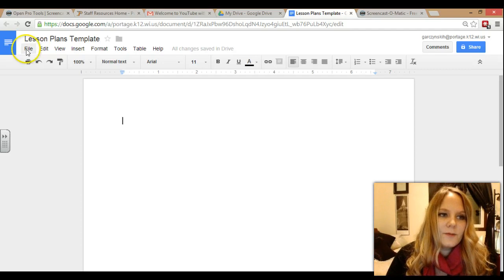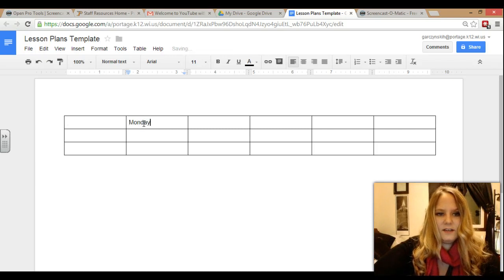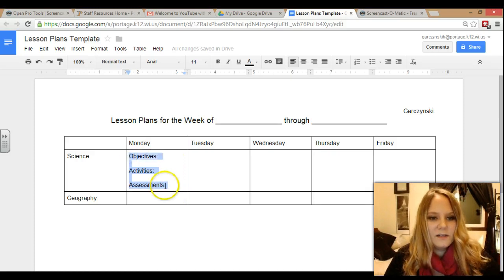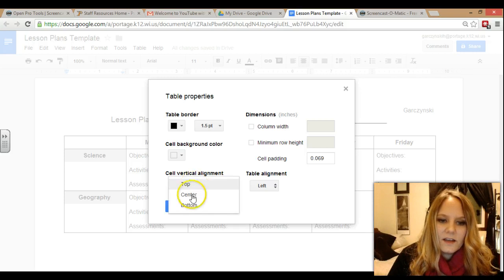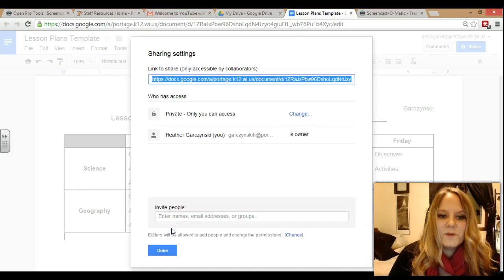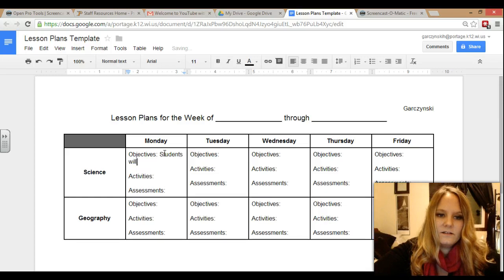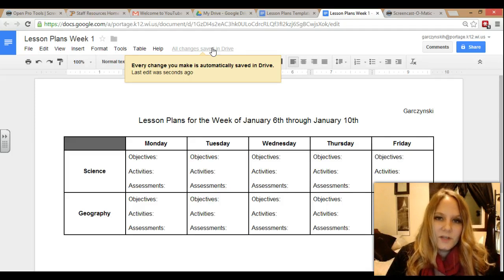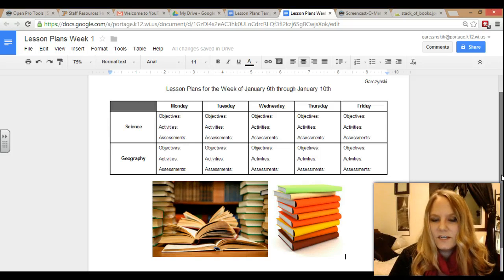Google Docs Intermediate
In this tutorial, I will teach you how to create a lesson plan template using tables (including how to edit text within the table), how to share with someone else, and how to make a copy of the document (replaces "save as" as a function). Finally, I will show you how to add a picture to your document.